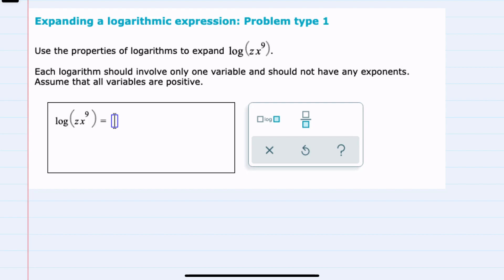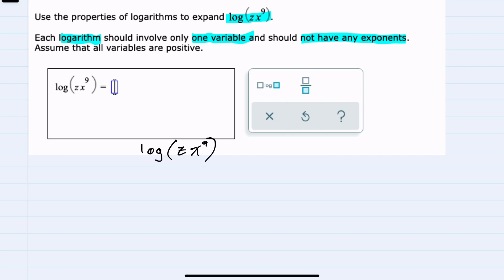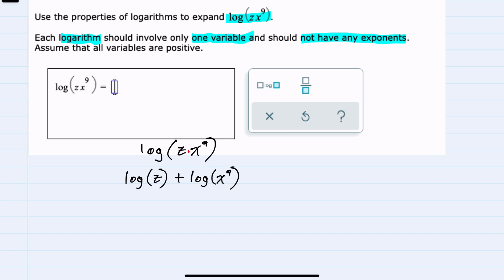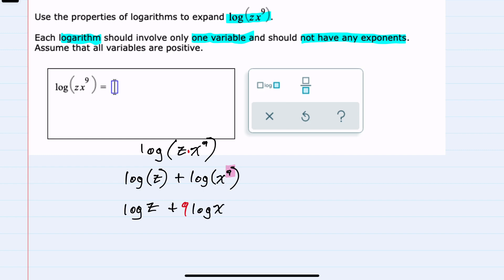ALEKS | Expanding a logarithmic expression: Problem type 1